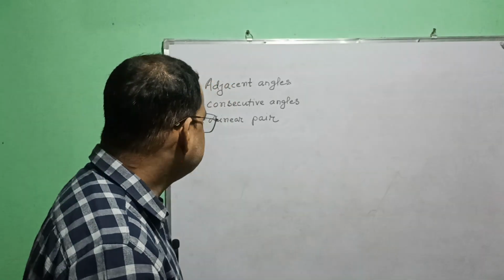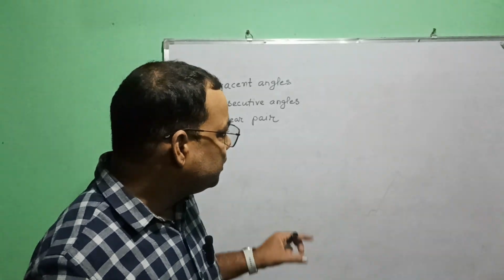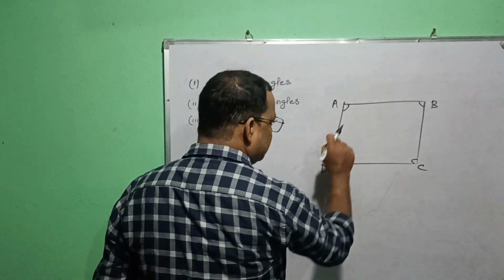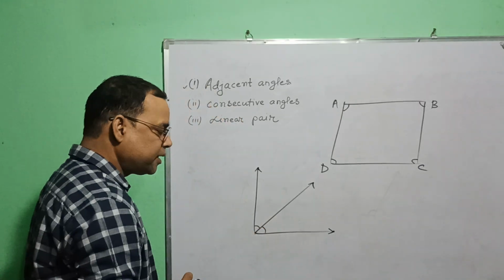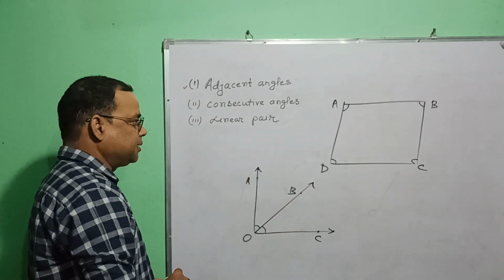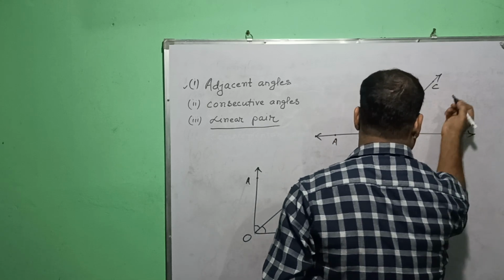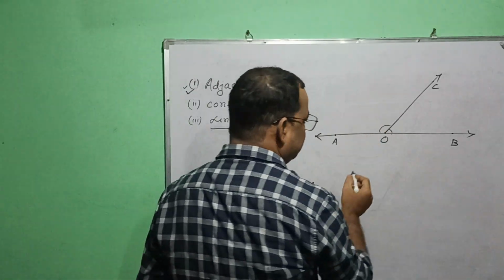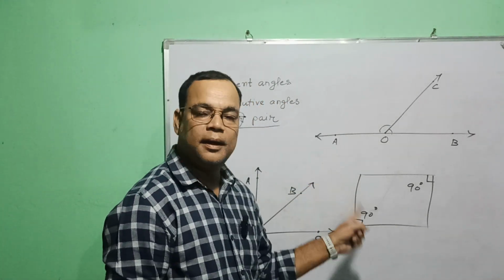SirAnindya's Geometry Guide - "From Basic to Brilliance" Part 3